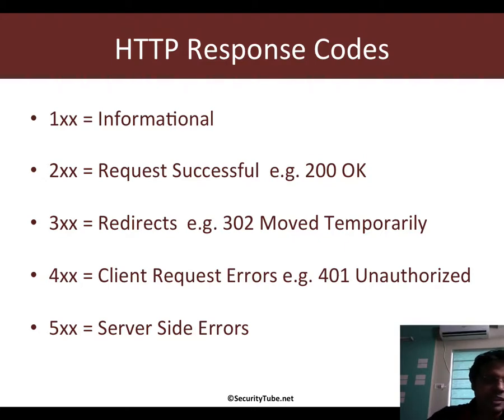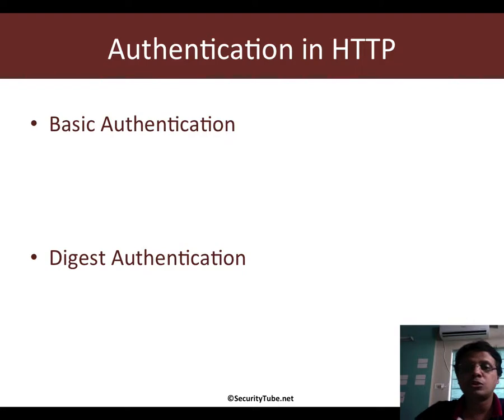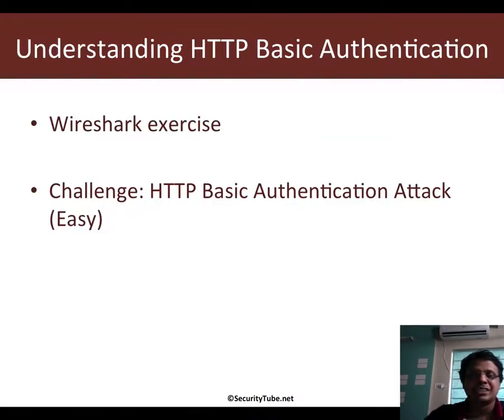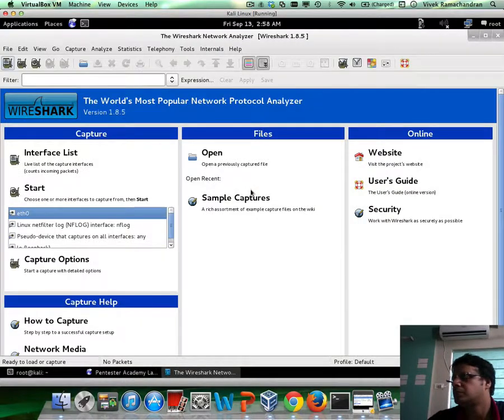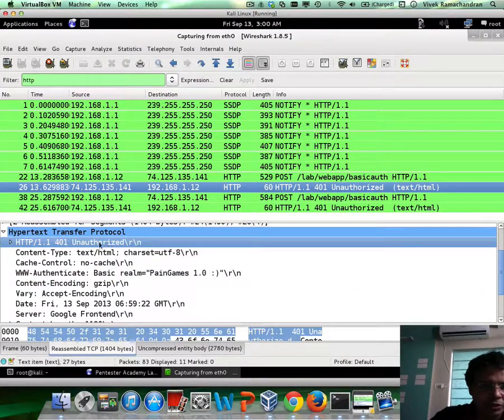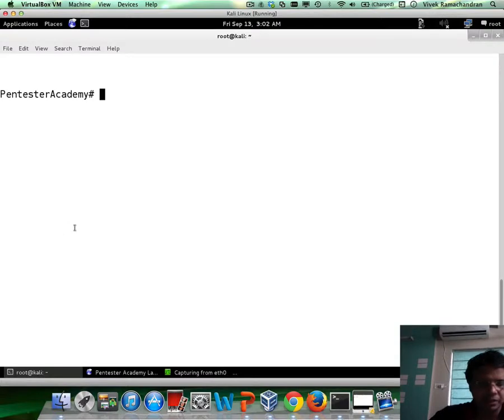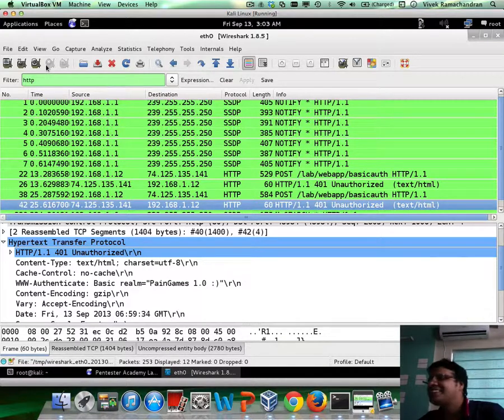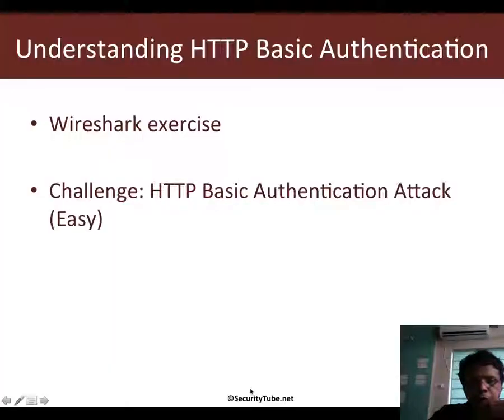008 HTTP Basic Authentication